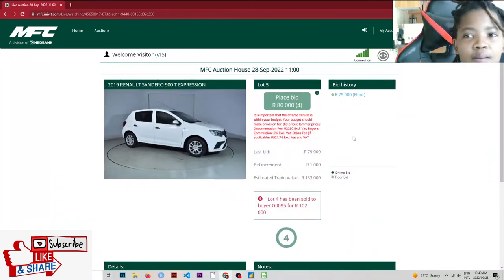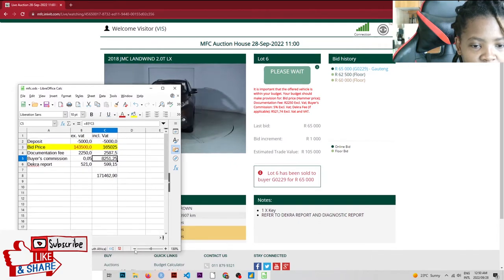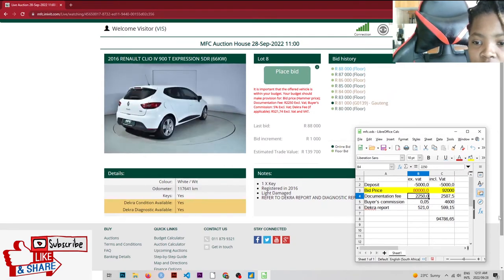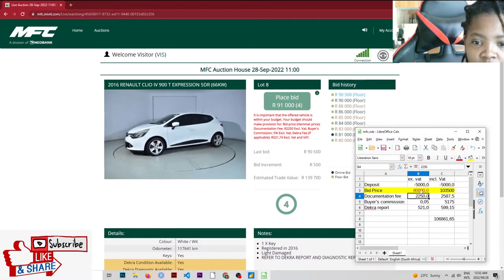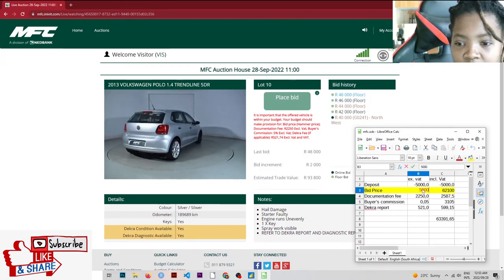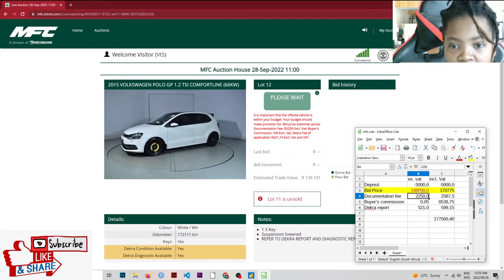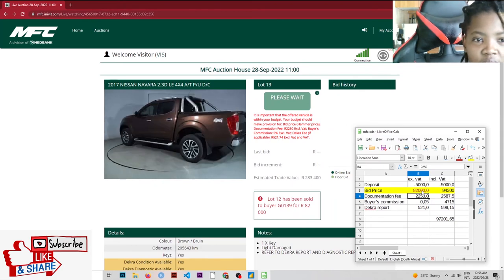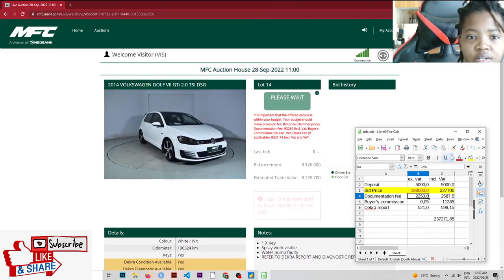I am watching the live nedbank mfc online auction right now.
Come along as I watch the live nedbank mfc online auction which happens every Wednesday.
I run through the maximum bid amount & I explain what a reserve price is.